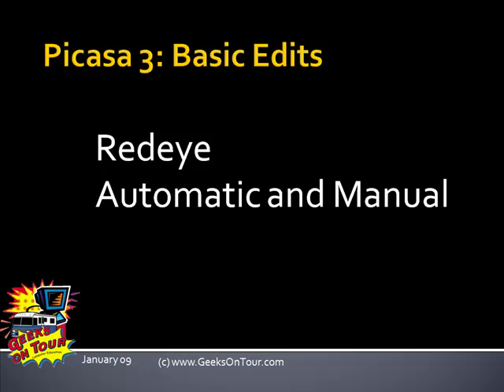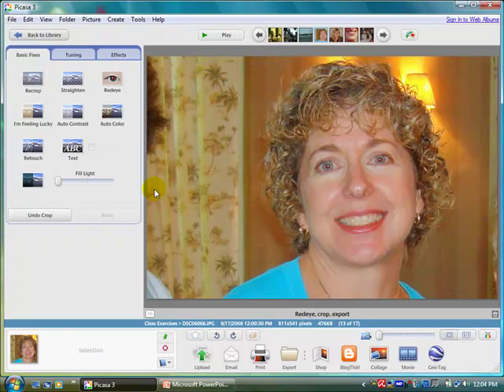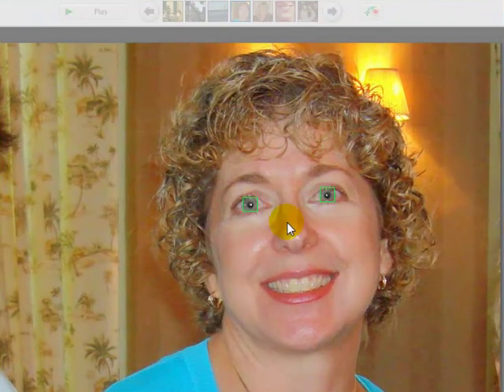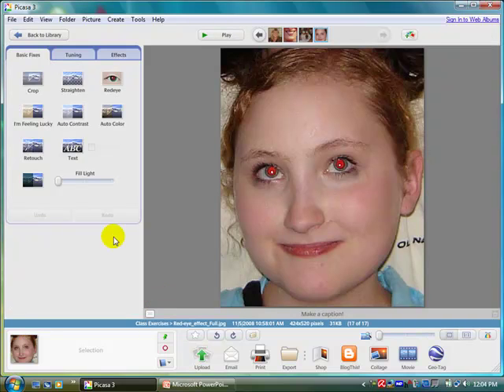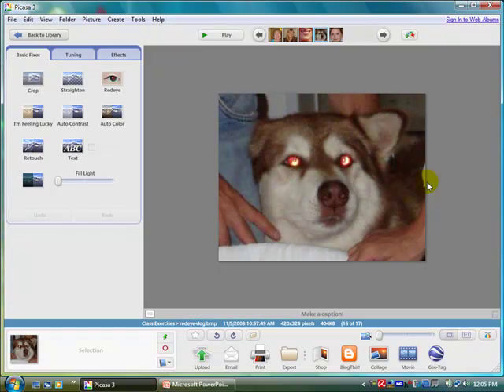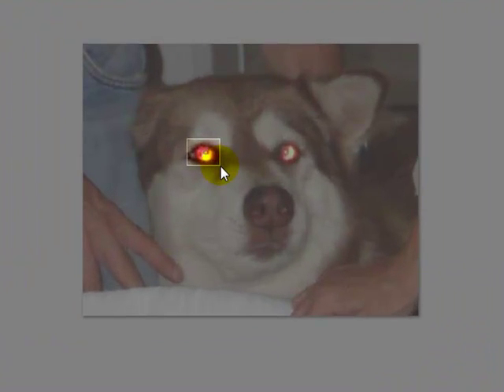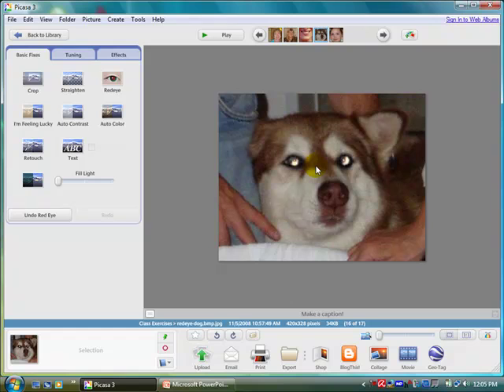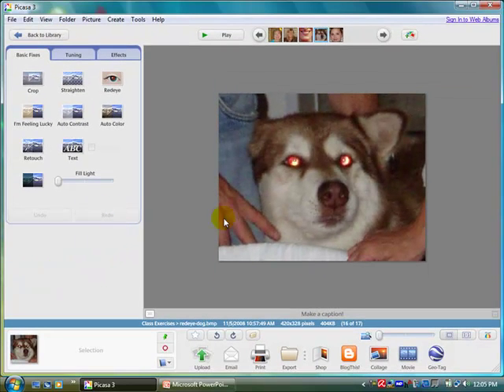Picasa Tutorial by GeeksonTour.com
How to Fix Redeye using Picasa 3